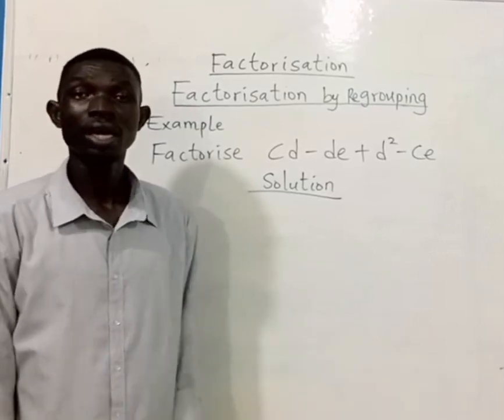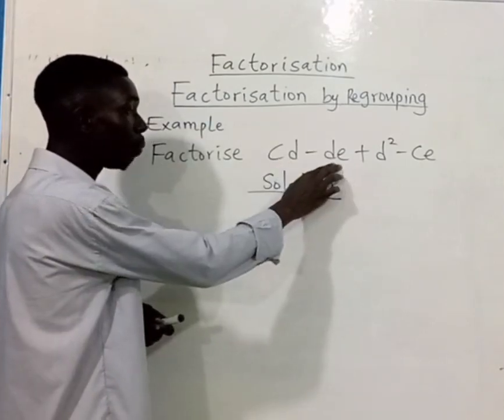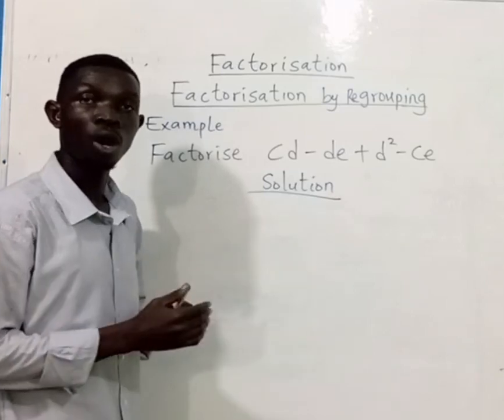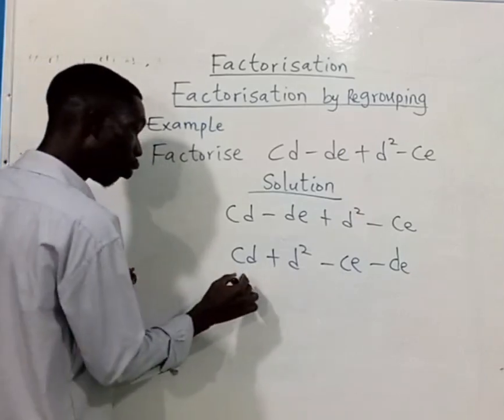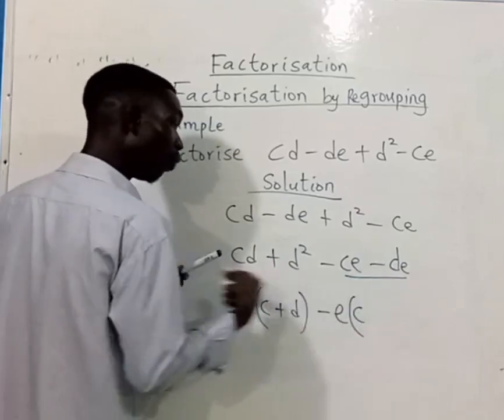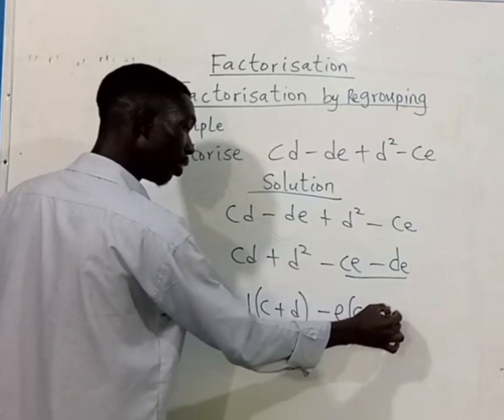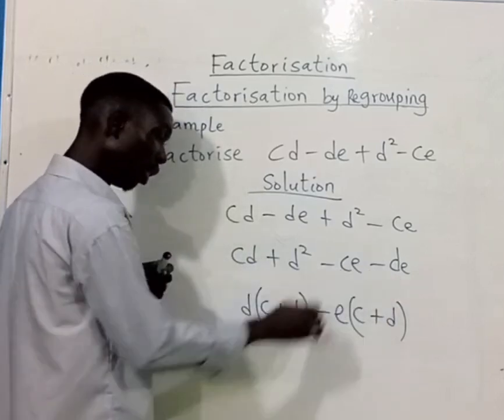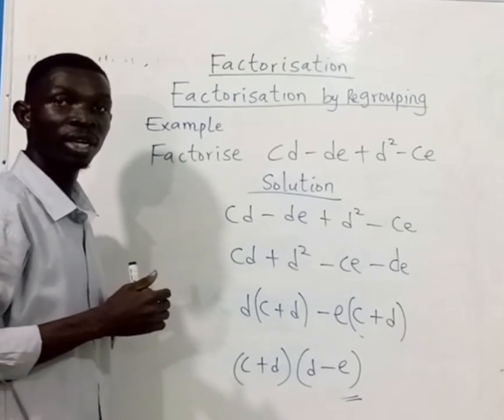factorisation by regrouping